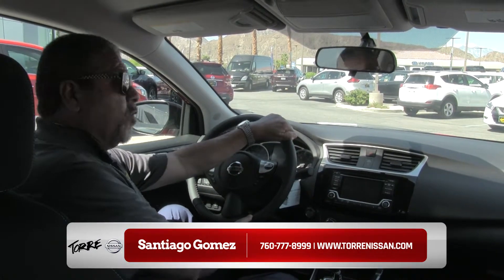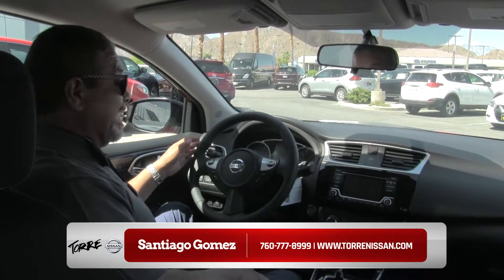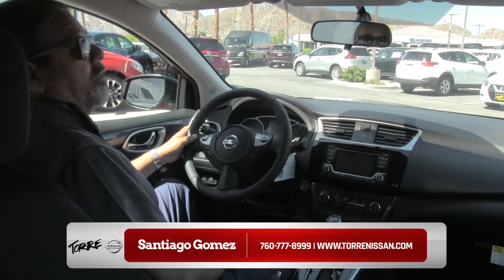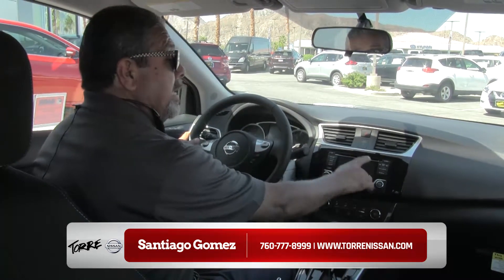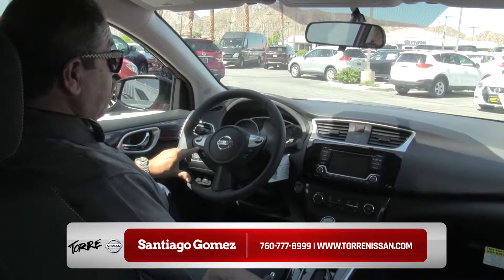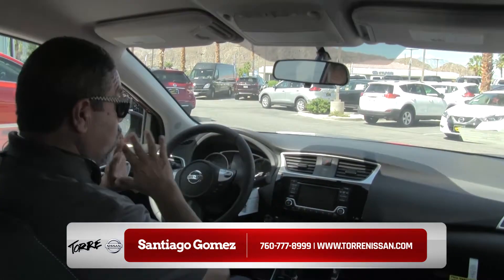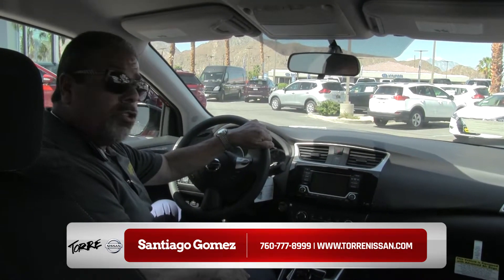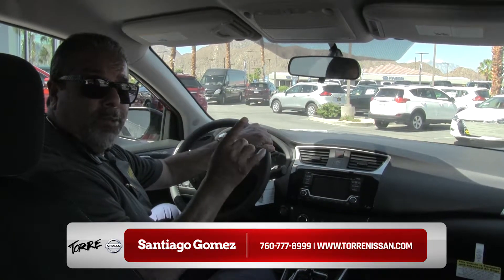2017 Nissan Sentra Indio CA | Best Nissan Selection Indio CA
OR CALL US AT Backed by outstanding service, we offer you the premier in selections and noteworthy deals at Torre Nissan in Indio CA. For returning or new customers, we supply you with the excellence and efficiency in service you require for purchasing a new or pre-owned Nissan. Our new and pre-owned inventories hold a wide assortment of vehicles to suit every taste and need. Give us a chance to provide you with the excellence and efficiency you deserve. The wonderful folks at Torre Nissan are experts in all things Nissan related and are capable of doing whatever needs to be done to get you in a new vehicle today. Take the trip over from Indio CA to Torre Nissan today and see why they are the matchless Nissan dealer in the area!